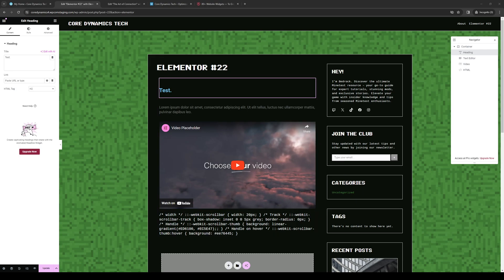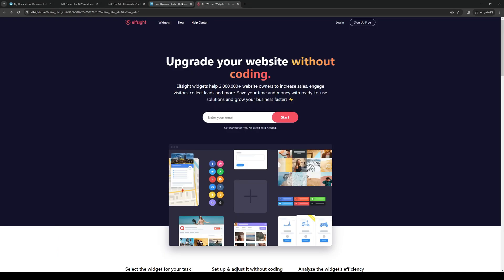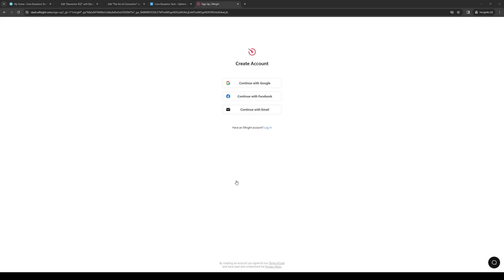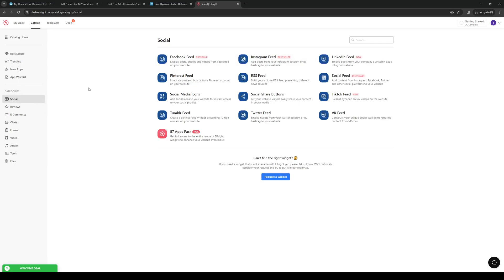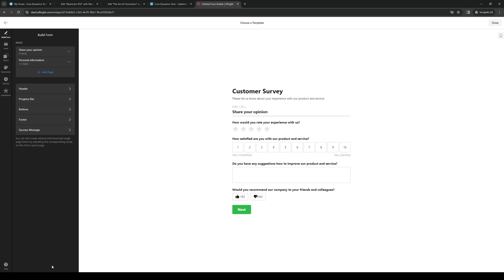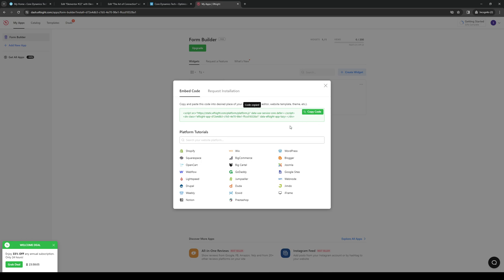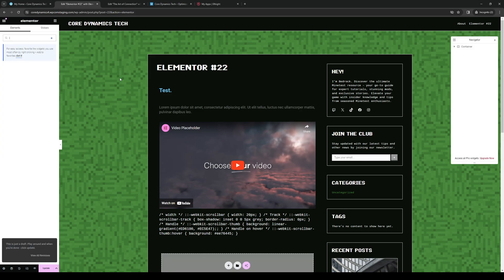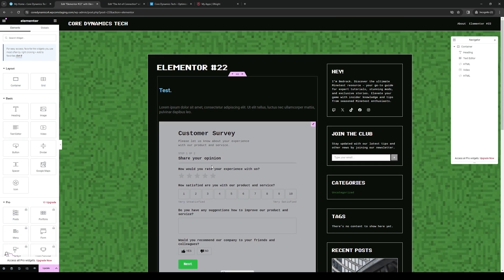How To Add Survey To Elementor (Full 2024 Guide)